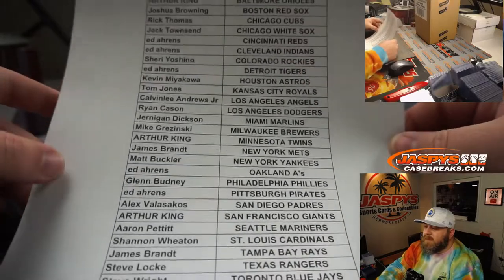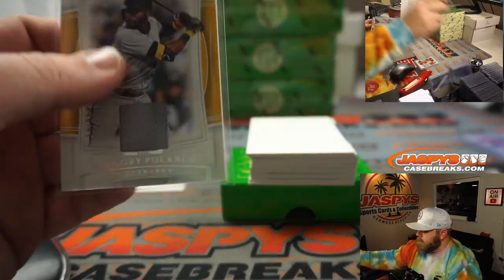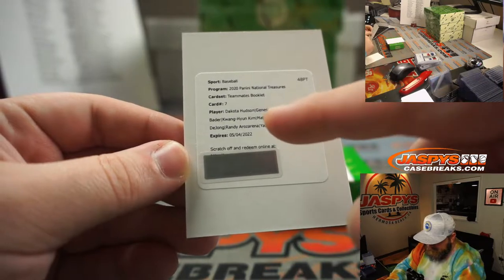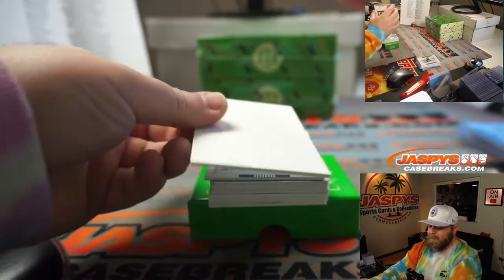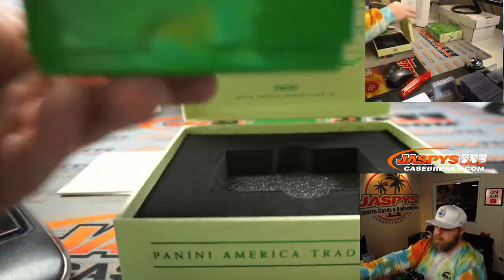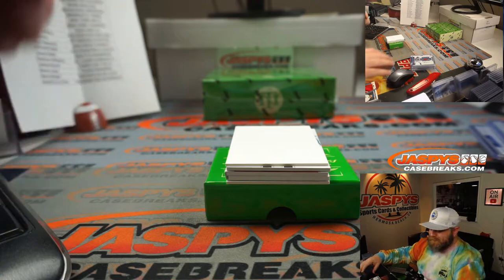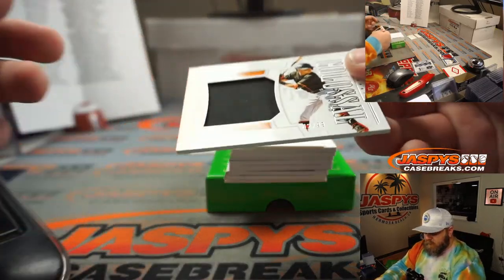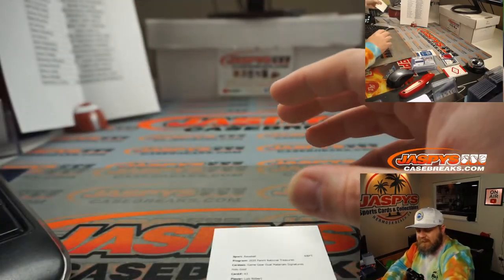SU 1/17 - 2020 PANINI NATIONAL TREASURES BASEBALL 4-BOX CASE BREAK #33 *PICK YOUR TEAMS*